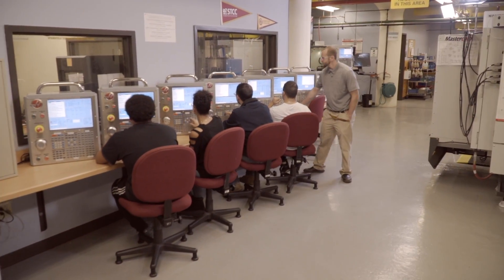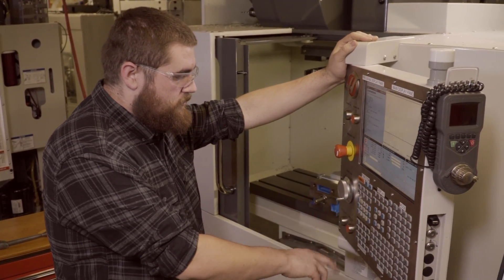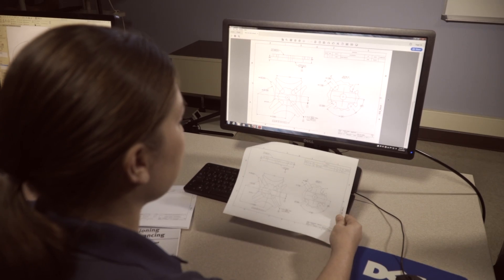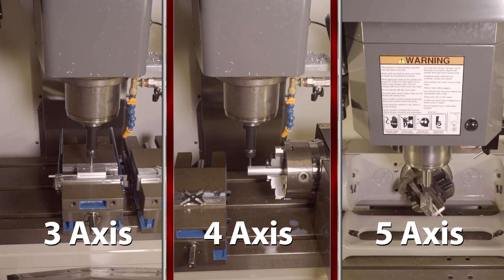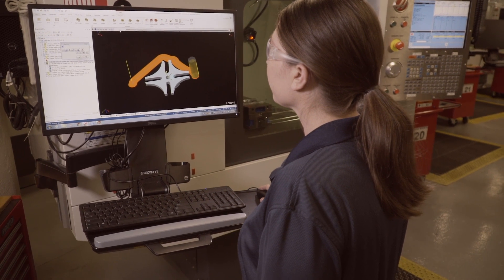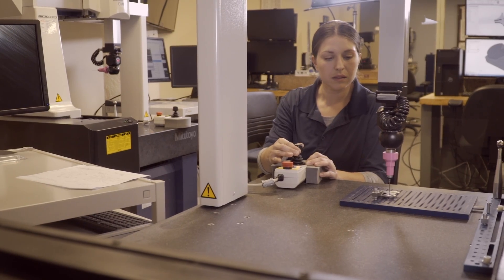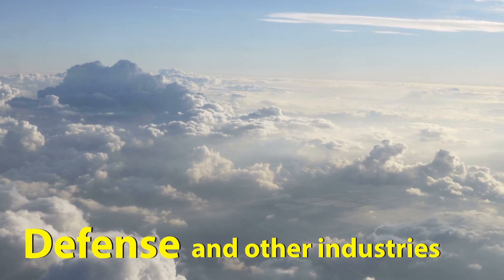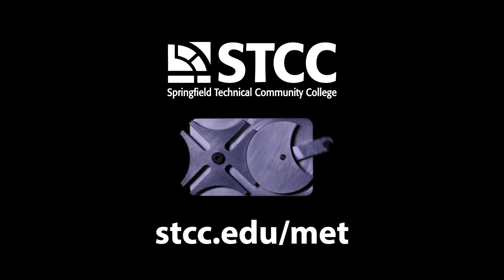STCC Mechanical Engineering Technology (MET)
Two years, two words: you're hired!

Earn an associate degree in the exciting field of advanced manufacturing! STCC's mechanical engineering technology program features the latest software and Haas CNC machines.